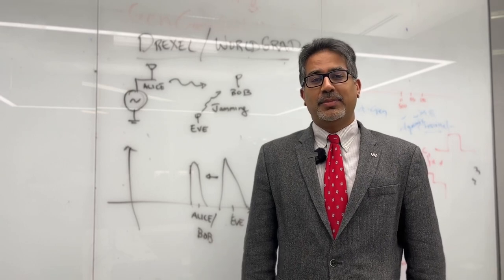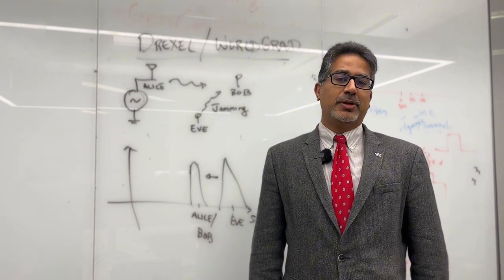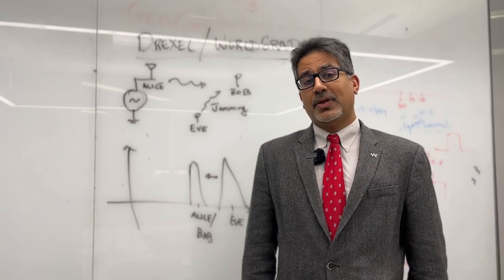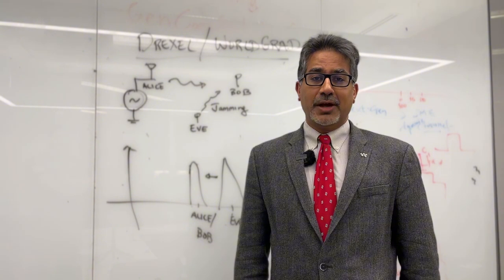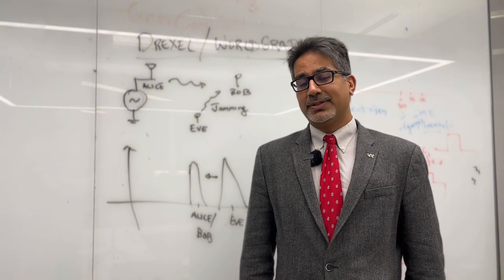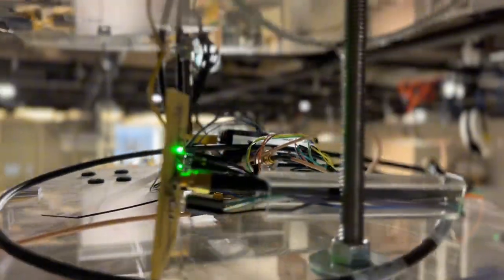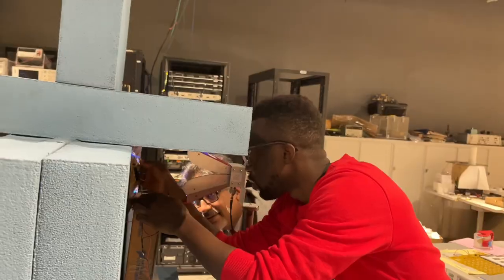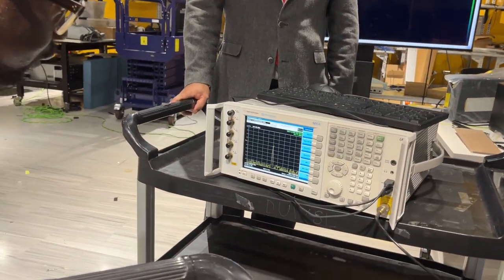Drexel University & The WorldGrad Partnership | MS in Cybersecurity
Discover the dynamic partnership between Drexel University and The WorldGrad as Mr. Kapil Dandekar, Associate Dean for Enrollment Management and Graduate Education, provides an insightful overview of the MS in Cybersecurity program at Drexel.

Learn about the program's purpose, structure, and more to prepare for a successful career in cybersecurity. Join us on this exciting academic journey at Drexel University!